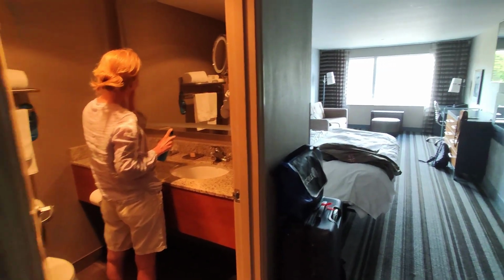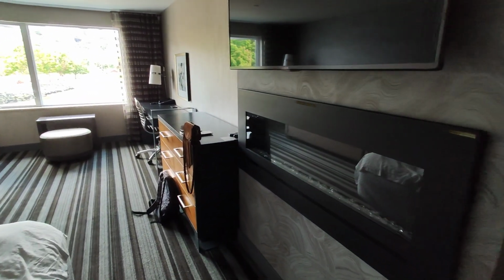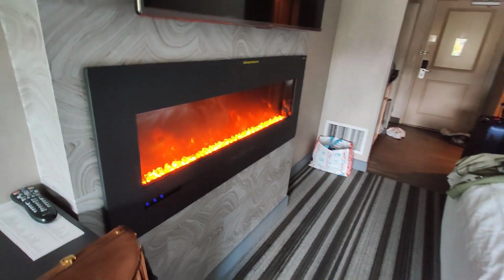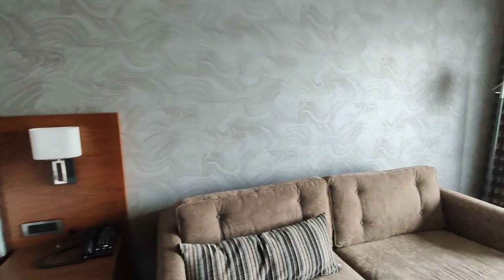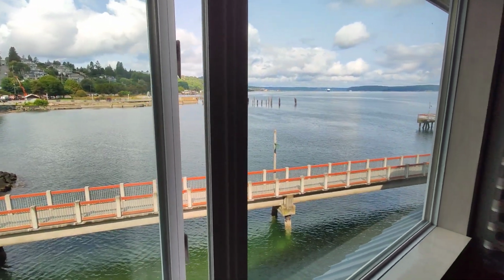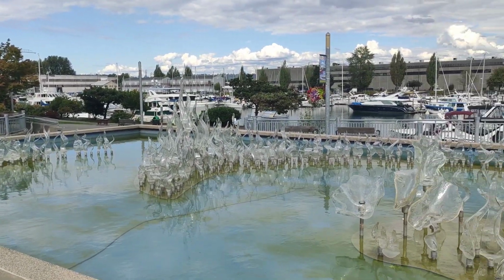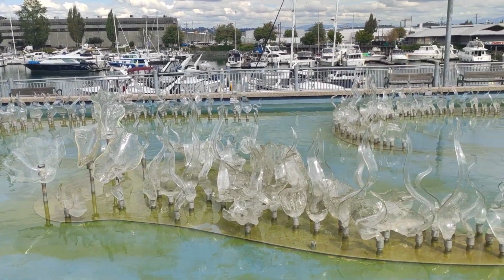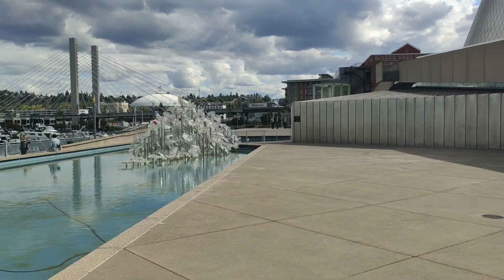VLOG. USA. Tacoma. Wandering in the old town and the waterfront looking for oysters.